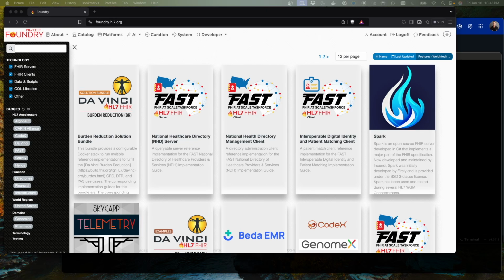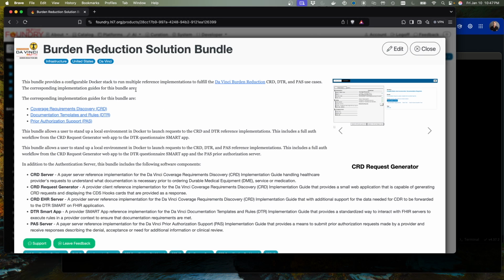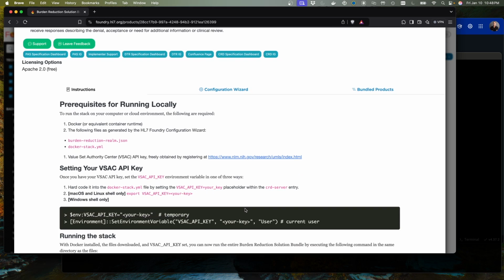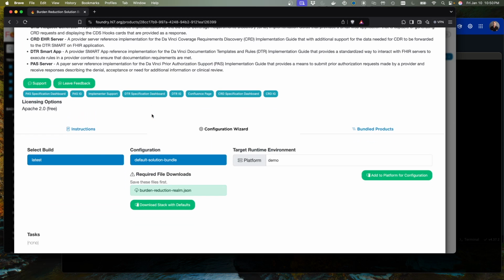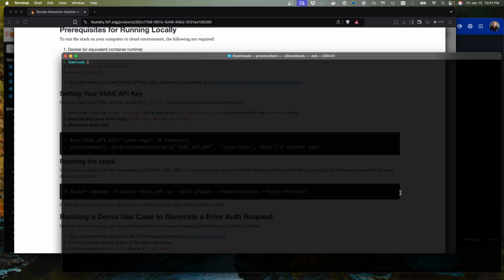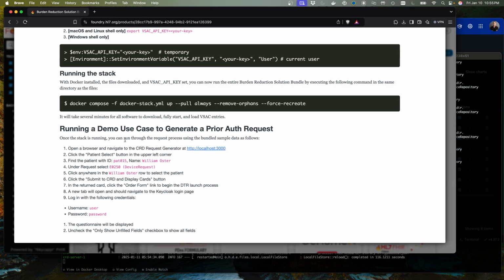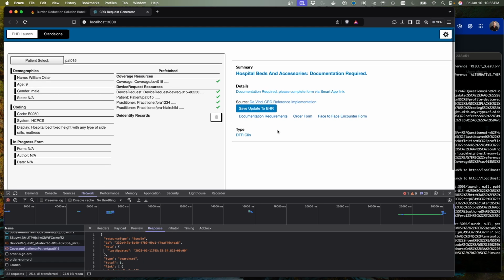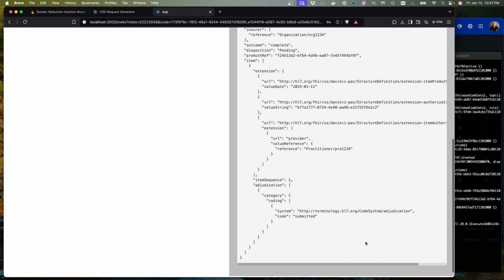HL7 Da Vinci Burden Reduction Technical Demo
Technical demo of using the HL7 FHIR Foundry to download and run implementations of Da Vinci Burden Reduction use cases. In this case, the "Burden Reduction Solution Bundle", now available for free worldwide, pre-integrates the software reference implementations (RIs) of three related FHIR Implementation Guides (IGs):
CRD - Coverage Requirements Discovery
DTR - Documentation Templates and Rules
PAS - Prior Authorization